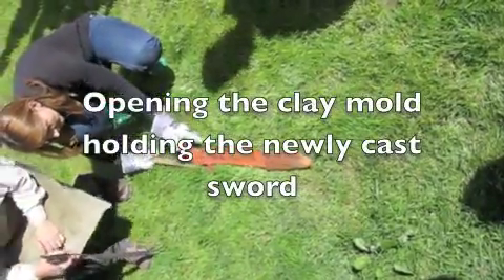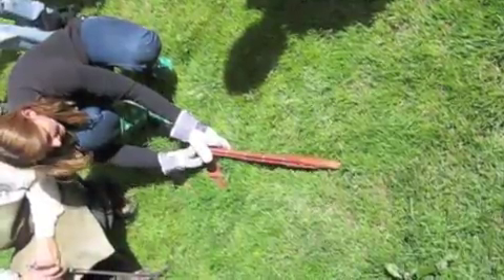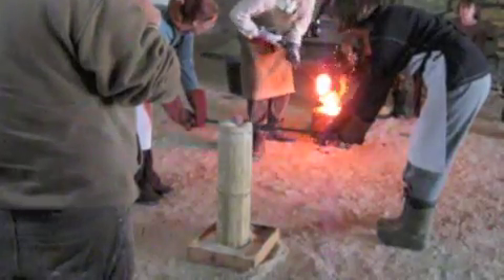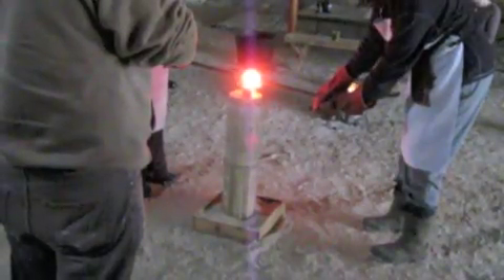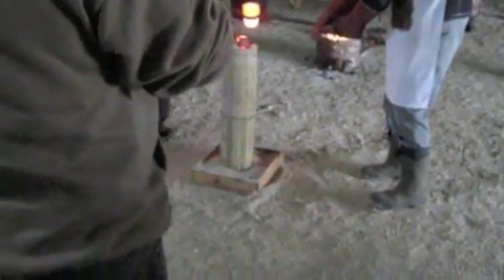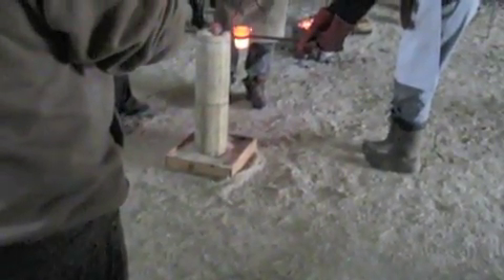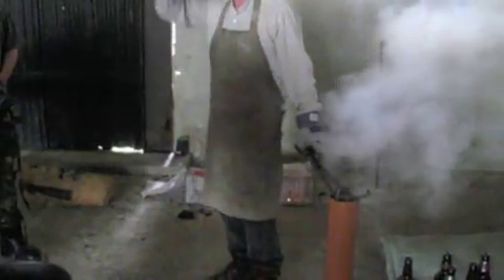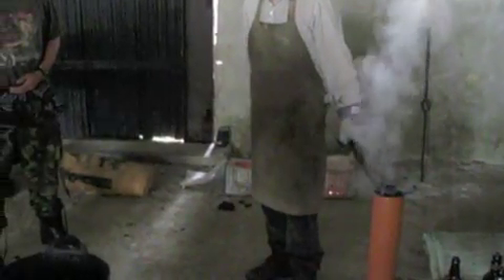Casting, Quenching, Hardening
Casting a bronze sword and lunate spearhead. Includes billowing the furnace, opening the sword mould, pouring the molten bronze for the spearhead, quenching the spearhead, opening the spearhead mold and edge hardening.